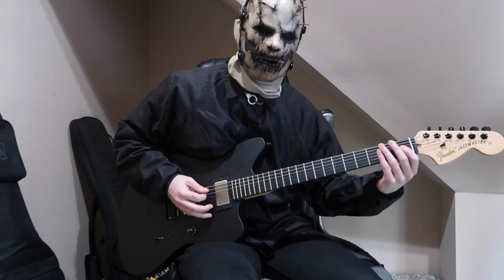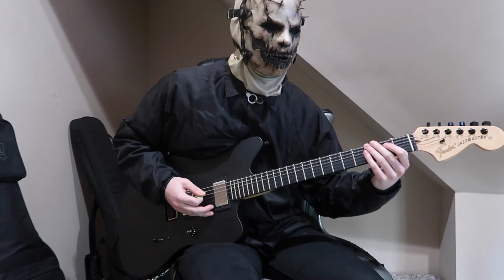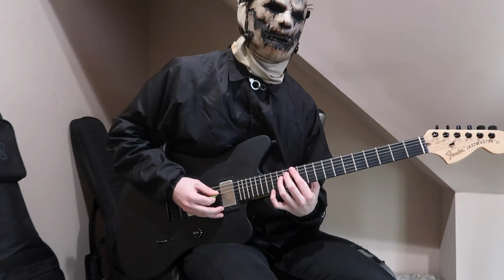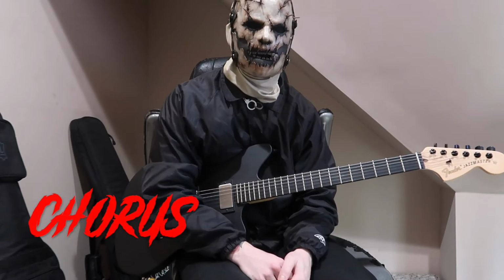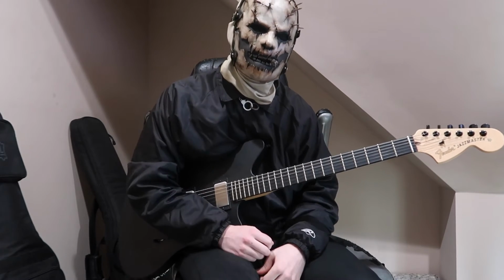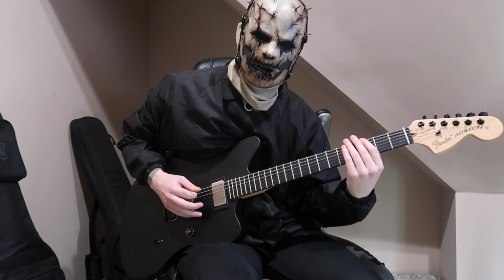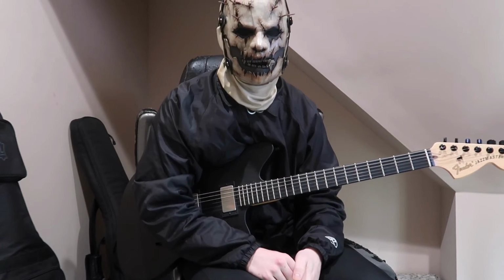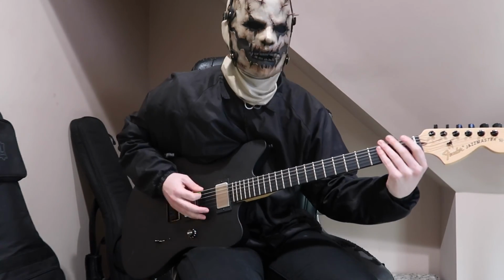Slipknot - The Blister Exists | GUITAR LESSON